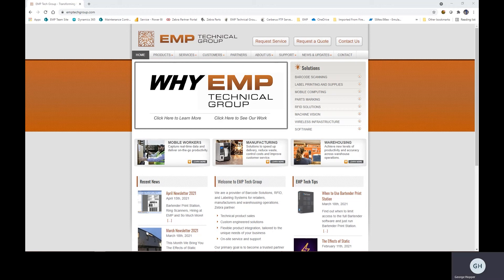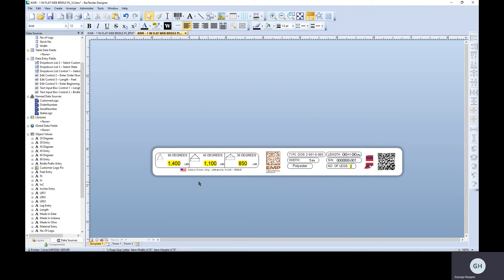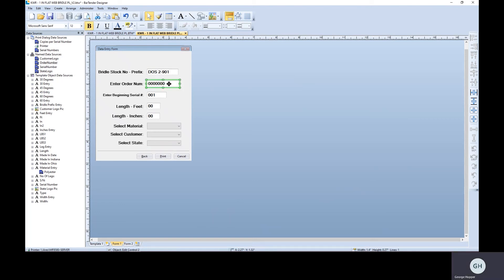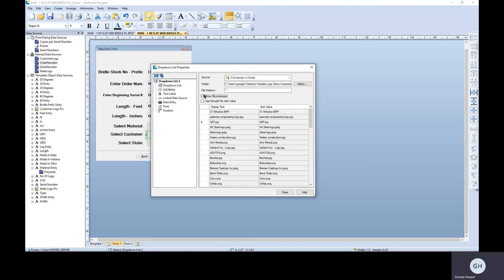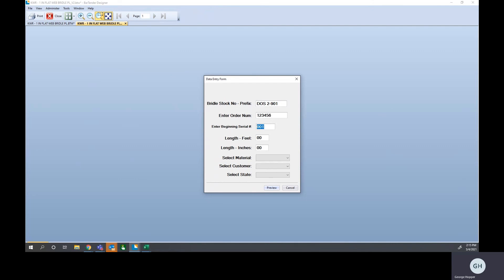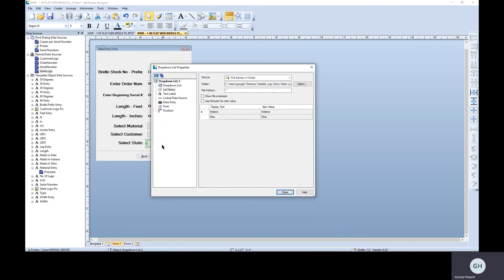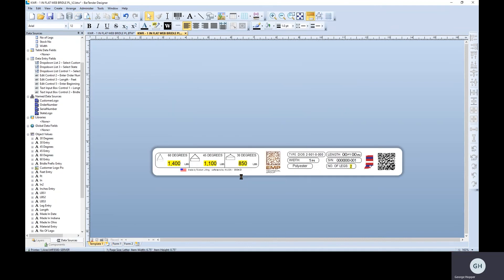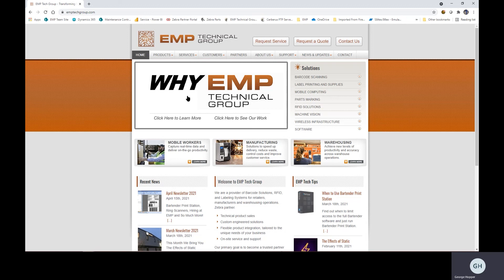Conditional Label Content with BarTender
Our latest video in the BarTender series is here! Watch now to learn how we helped a customer transform a busy error-prone label into a clean and consistent format using conditional content. To get started with BarTender, download a trial today

Have ideas for videos you would like to see? Please leave them in the comments below.